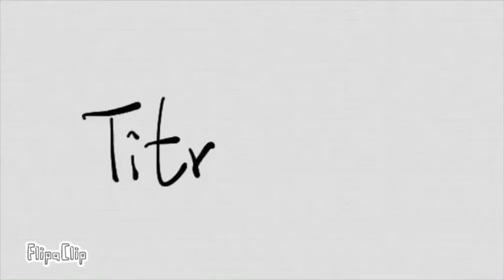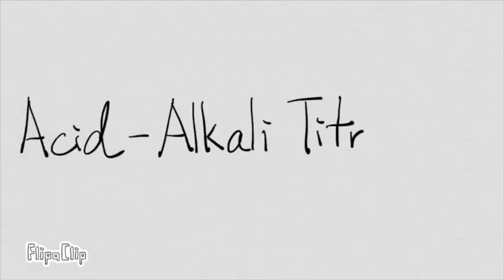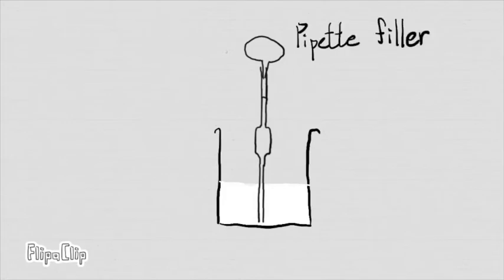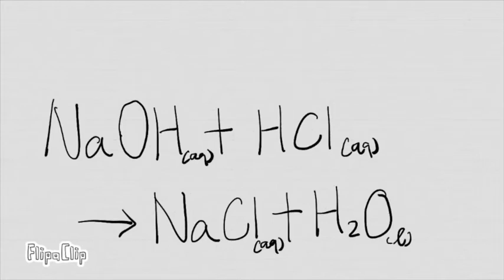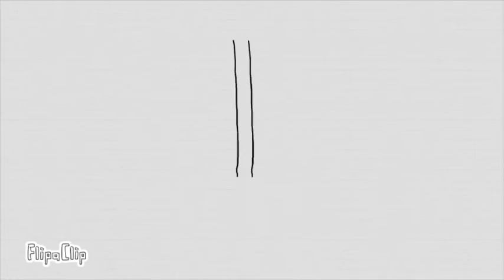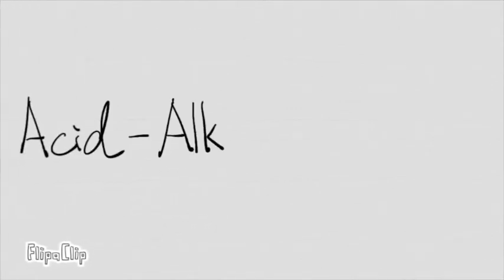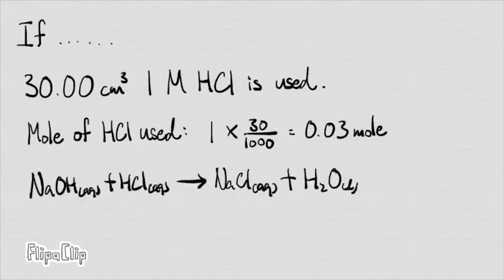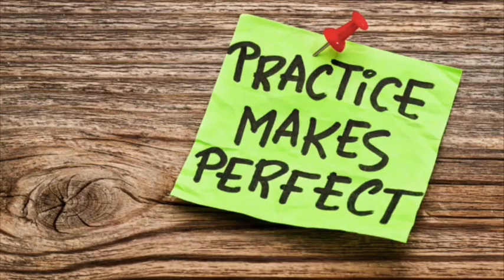Acid-Base Titration Animation